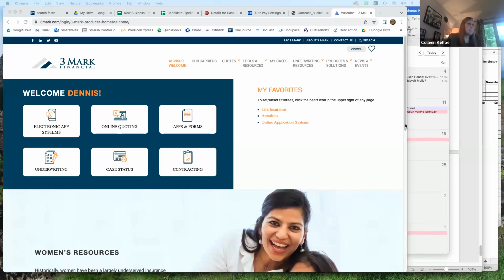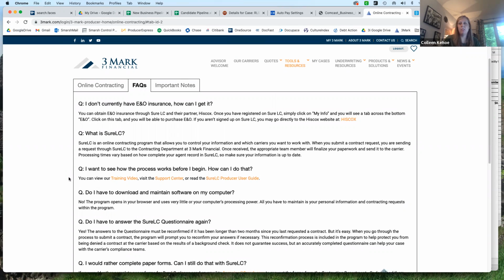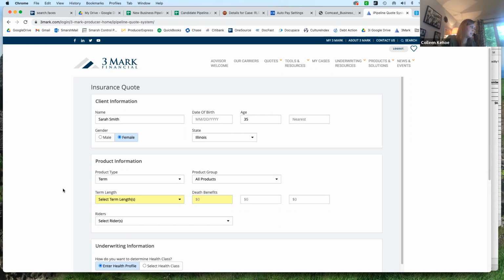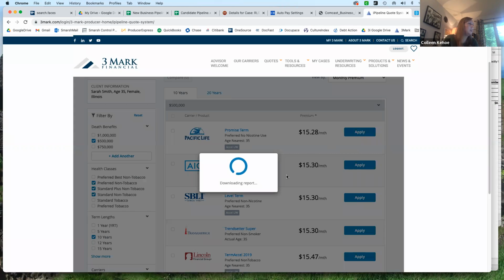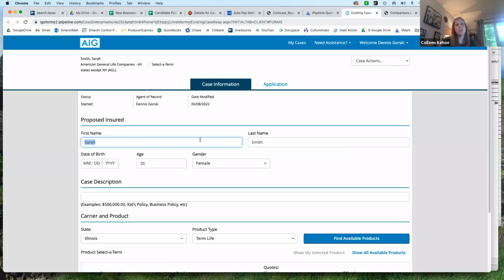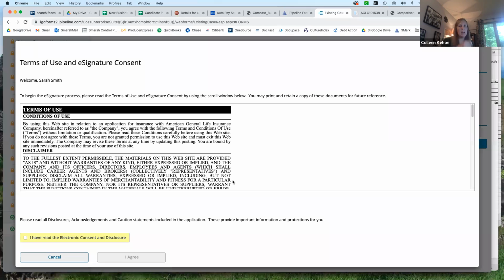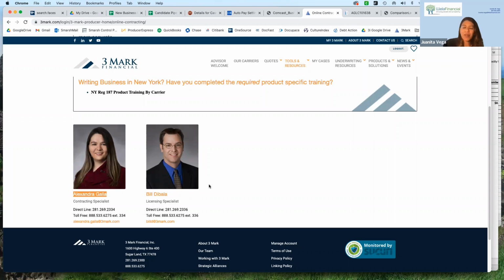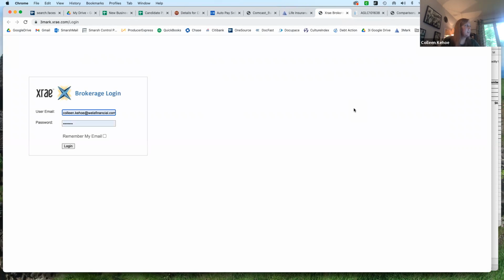How To's: With Wela’s IMO Through 3Mark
In this week's session, our time will be devoted to tips for running a quote and submitting an application through Wela's IMO (Independent Marketing Organization) with 3Mark. Along with that will be guidance on getting contracted for you and your team.

It is recommended to watch the recording of last week’s session, presented by Praxis, as a pre-requisite going into this week’s session